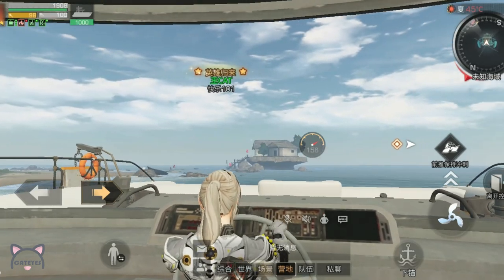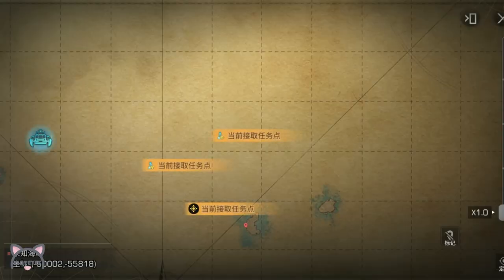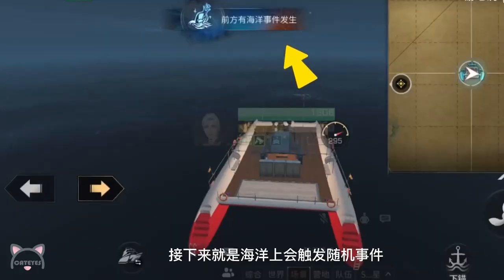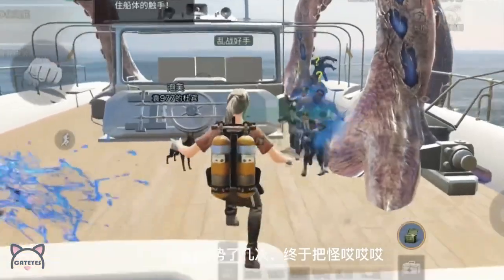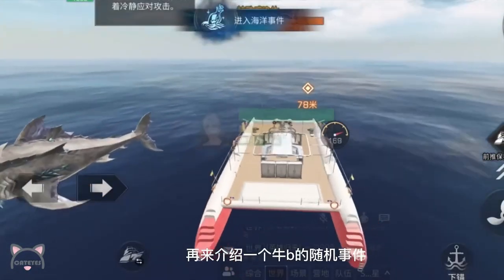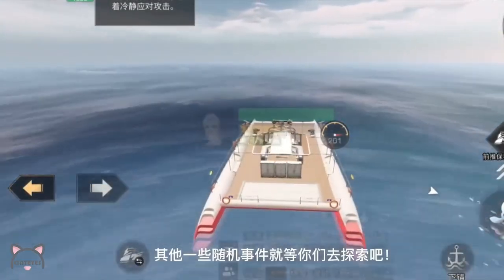LifeAfter - 🌊Ocean Version : How to find New BOSS Octopus 'Kraken'🐙August 2022 Major Update Preview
LifeAfter Ocean Version
Older maps show that there is a safe, free area further south of Santopany.
Will the unexplored sea be hope for the future of humankind?
But how to get there?  How to survive at sea?
What kind of danger is lurking in the sea is also a mystery.

Major Update Preliminary Test
Implemented a vast sea map (unknown sea area) further south of the current map
Various isolated islands are generated in unknown sea areas
Sea area sweepstakes
Land and water bikes will be distributed for a limited time
Defeat special infected on an isolated island in an unknown sea area.

Writer / Editor  : CATEYES
( Video Star and Moderator of LifeAfter - Official FB )
©All pictures copyright by Netease, Inc 2022 明日之后 - 网易明日之后